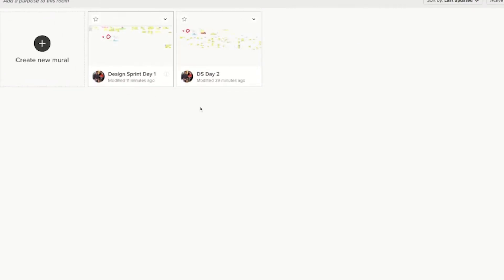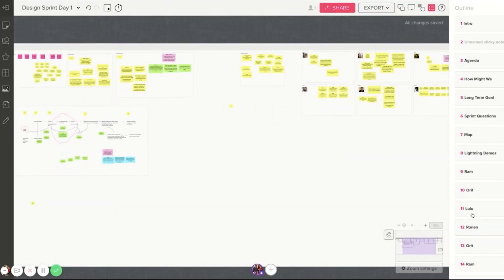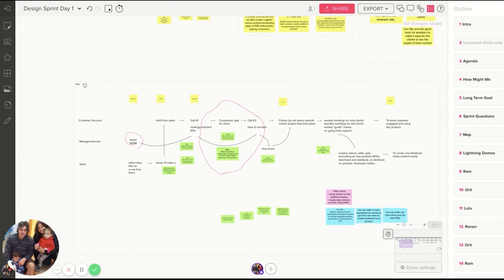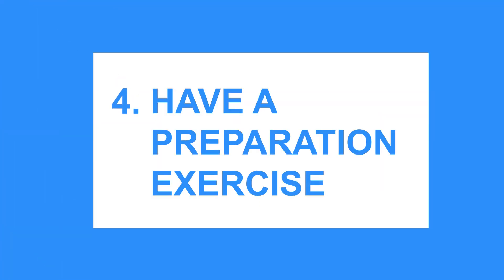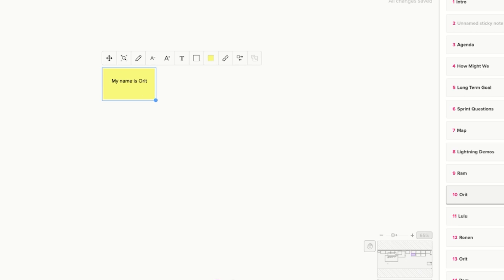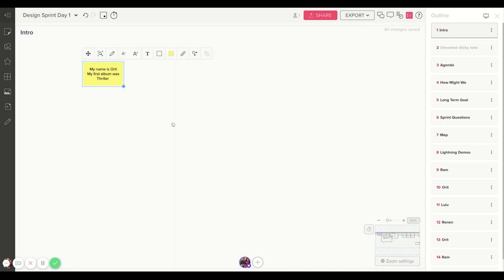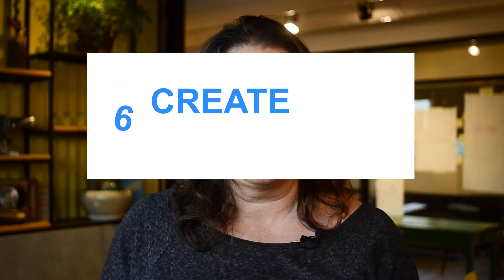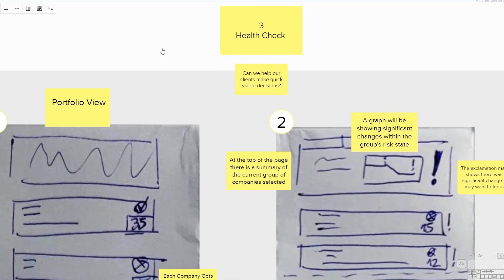7 tips on how to run Remote Design Sprints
Remote work and spread teams are becoming much more common. This puts a big challenge of alignment and collaboration. Design sprints are great for solving alignments issue and solving problems in multidisciplinary team , but are originally designed for a group of people sharing the same space.

Recent tools like Mural and Miro and video conferencing software now make it possible to run this type of workshops. But some adjustments needs to be done to run them successfully.
This video will explain how to run a remote design sprint workshop.

Follow our channels at:

Facebook LinkedIn Want to hear about our lectures? join our meetup group our free Decision and Problem Solving Cookbook